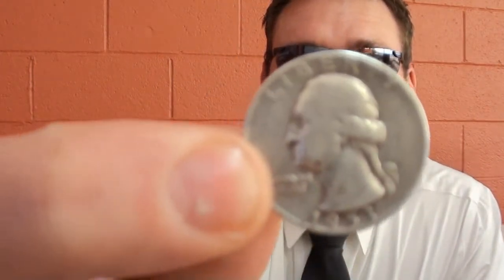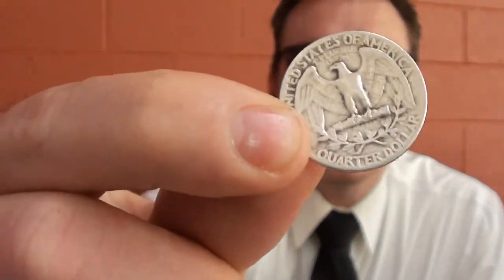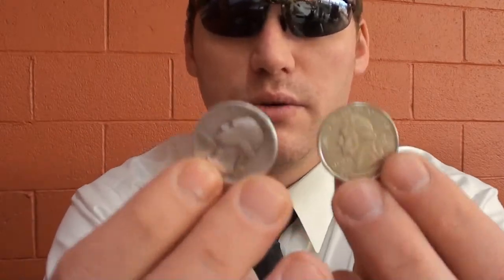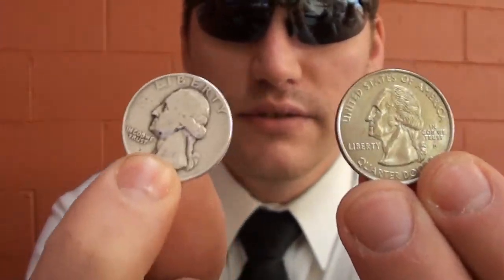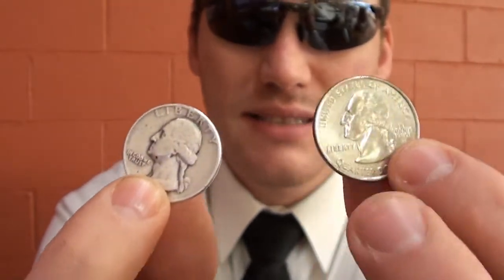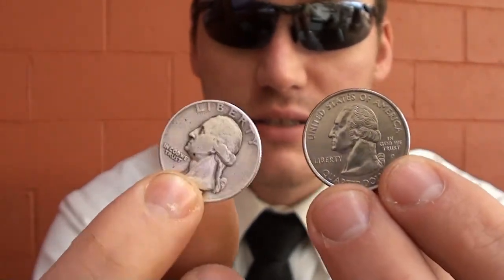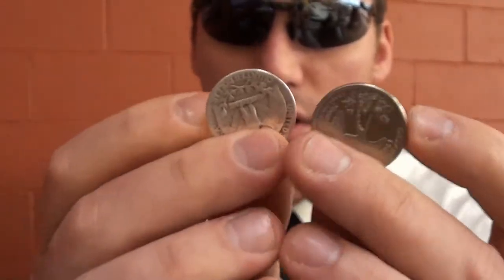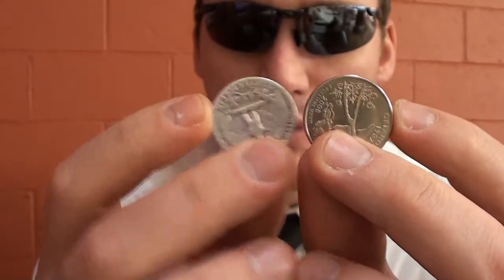Free silver at your local grocery store!!!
I went to the grocery store and got paid in silver.  Pretty cool if you ask me.  It pays to know what you got in front of you.  As Robert Kiyosaki said in his latest book knowledge is the new word for money.